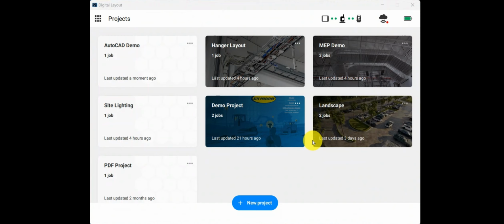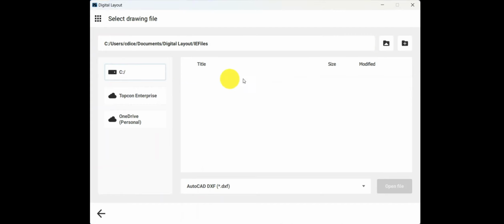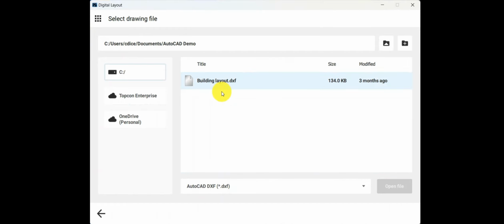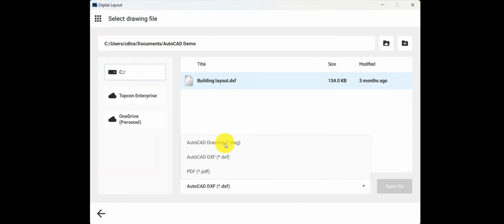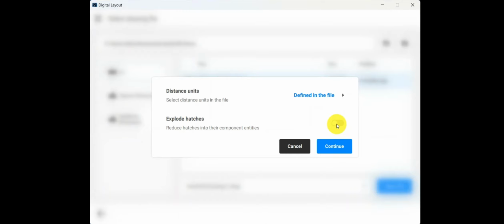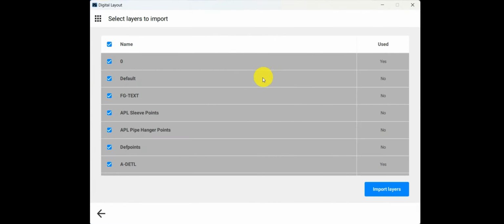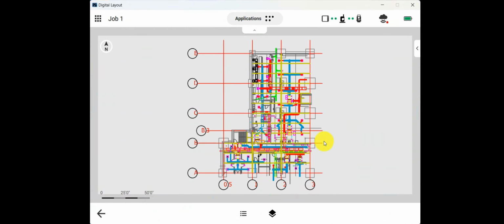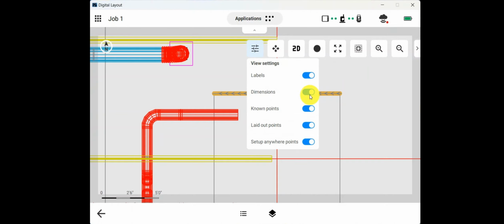Topcon Digital Layout: How to Import AutoCAD Files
How to import AutoCAD (.dwg or .dxf) in TDL.